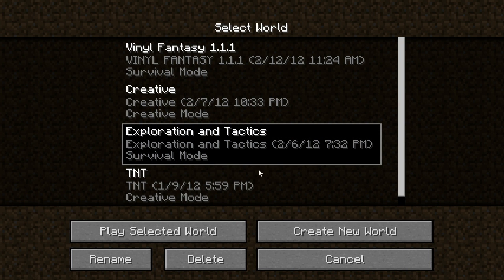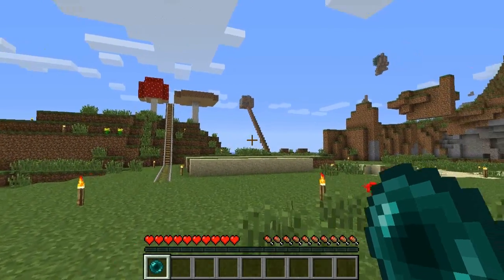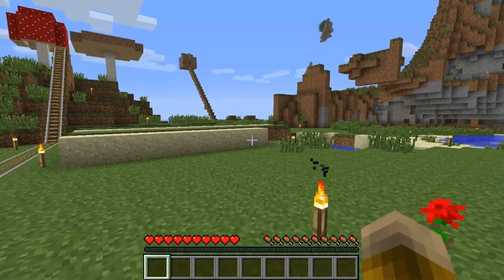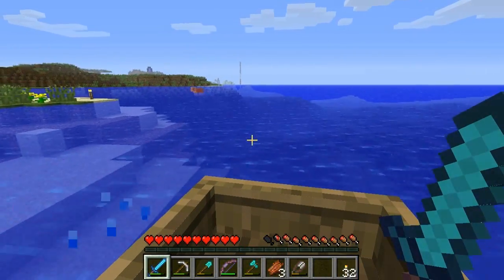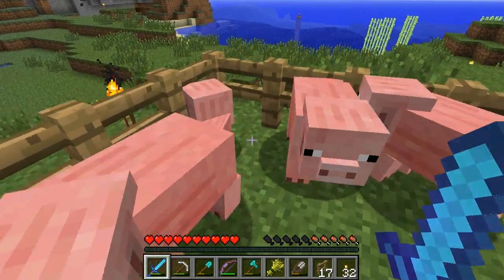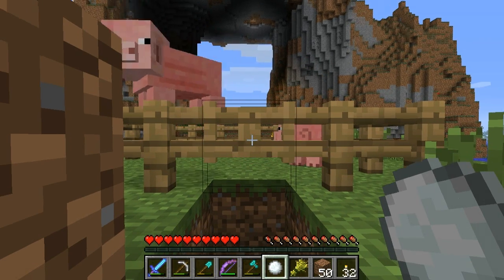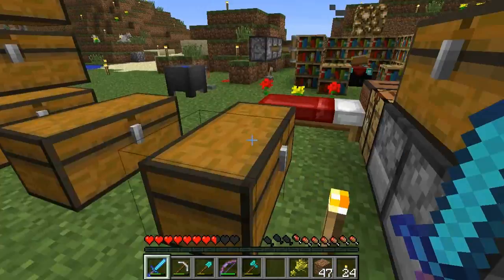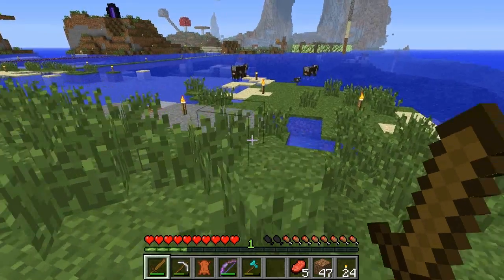MINECRAFT E&T 033: More science! (and silliness)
In this episode, I do more experiments with enderpearls, and start working on achievements involving pigs.

Minecraft Exploration and Tactics is a "Let's Play" series where I focus on exploring and strategy.